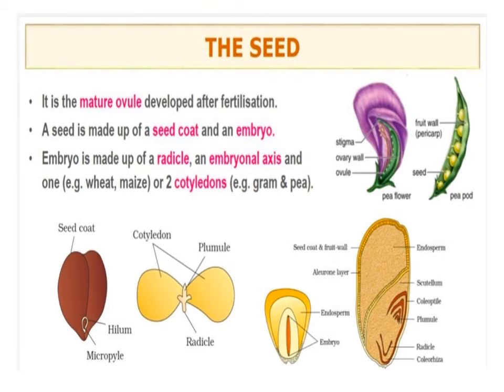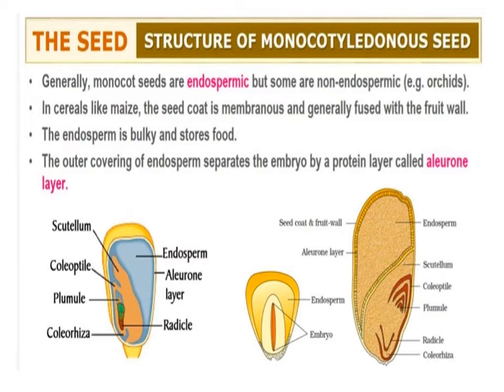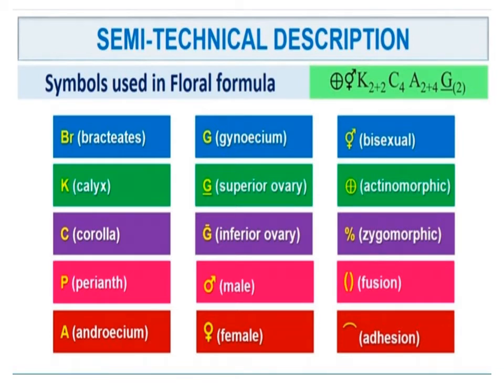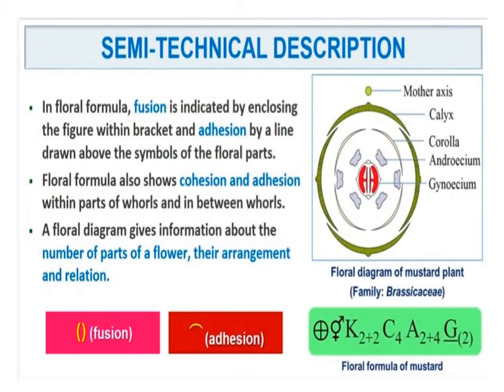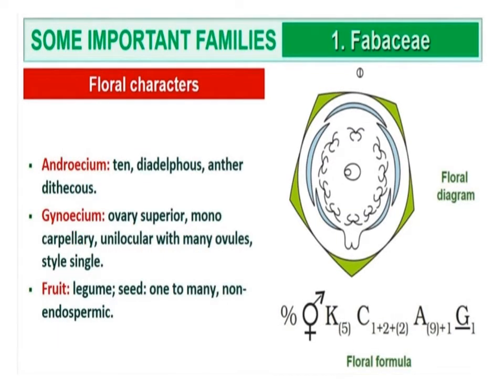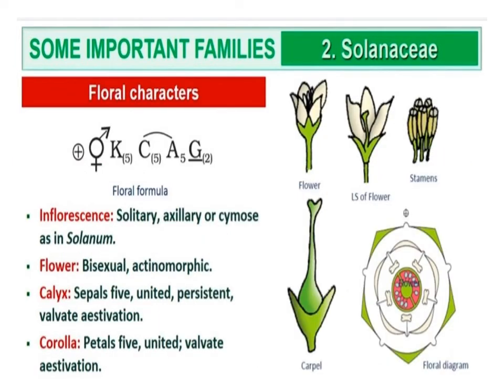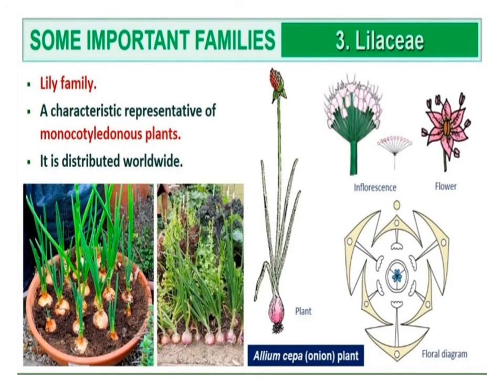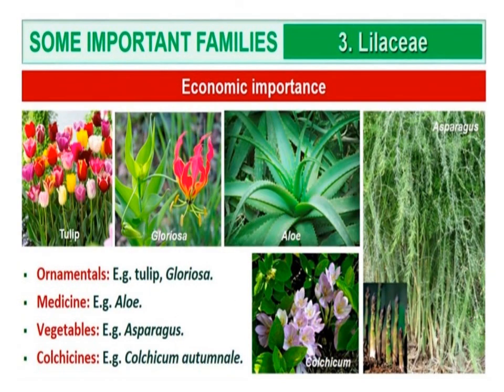Biology class-XI lecture-5